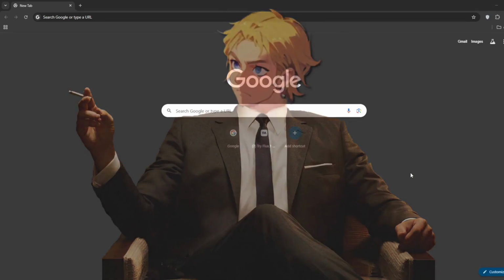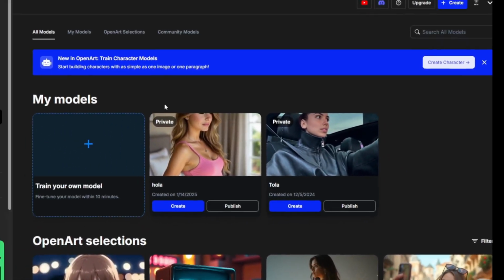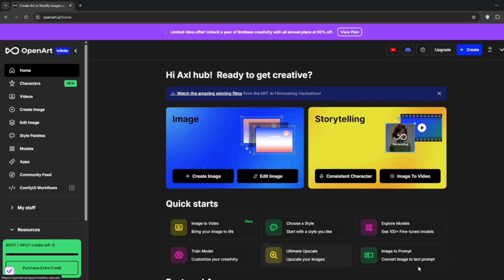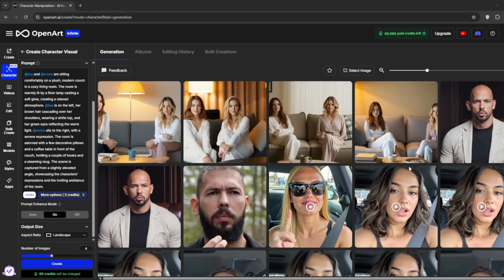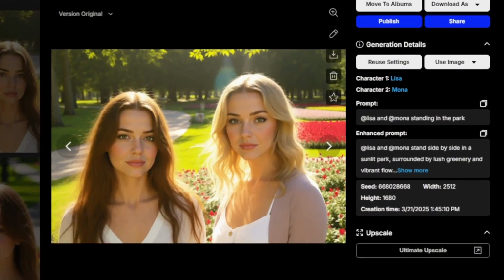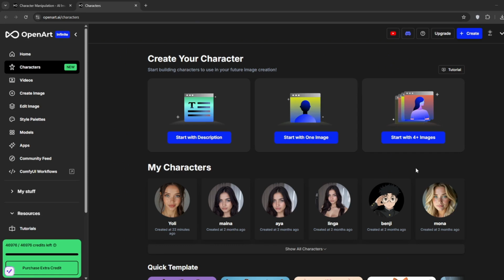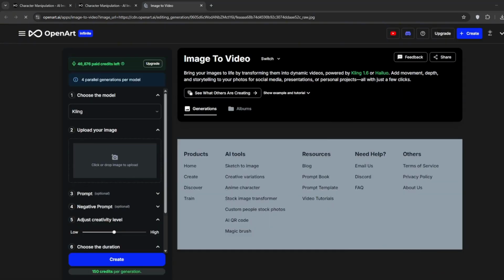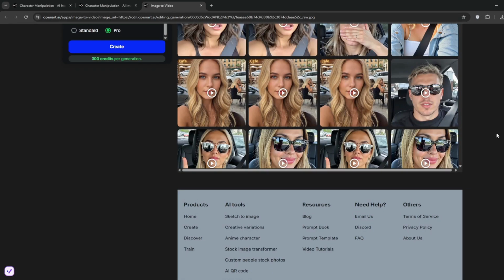The Very BEST AI VIDEO GENERATOR, Image To Video Ai || OpenArt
Multiple Character Consistency For Images & Videos || OpenArt

Open Art Just released a whole lot of cool and amazing features. The first of which we would be discussing in this video is multiple character consistency. Where you can keep two  or more people's face consistent. They also add an image to Video model, with the best video model.